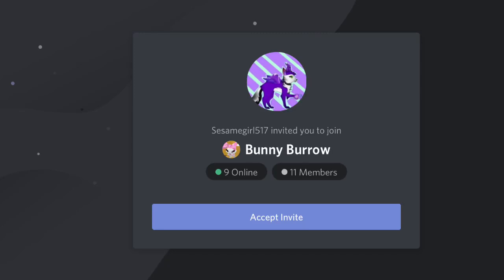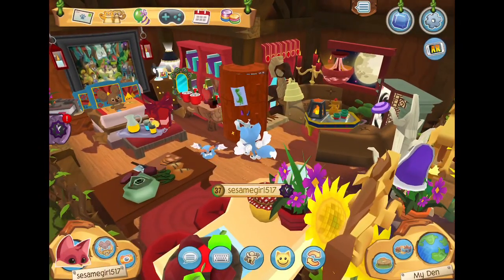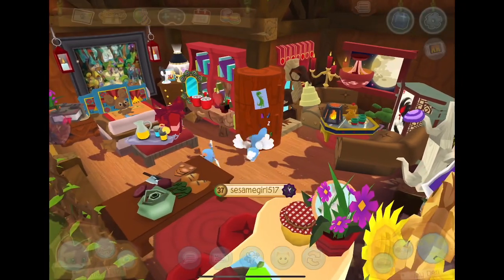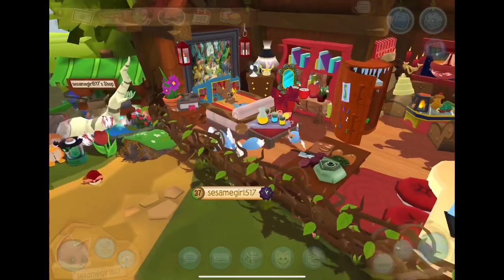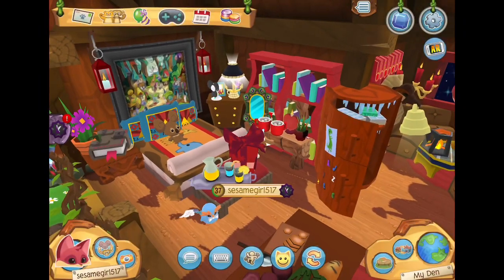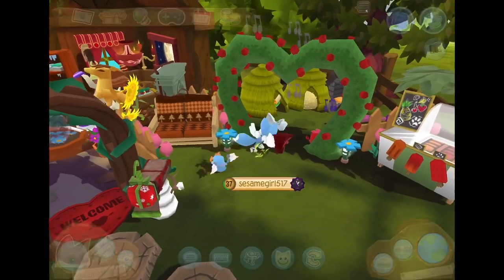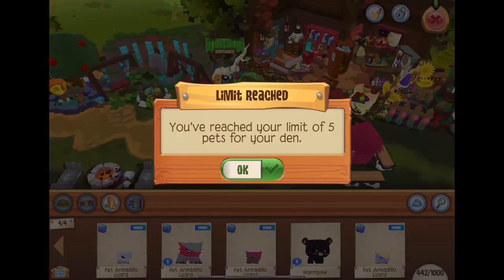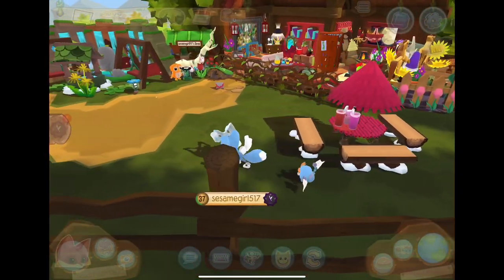How to turn your small house into a beautiful decorated den in Animal Jam! Den decorating tips!